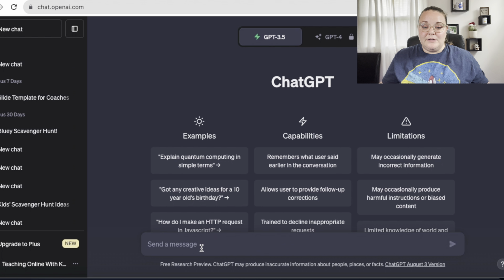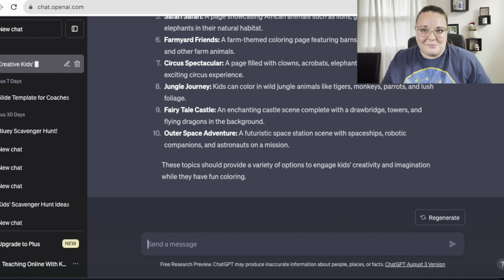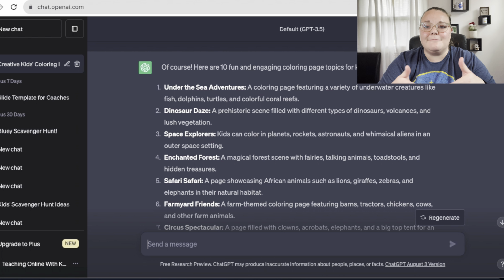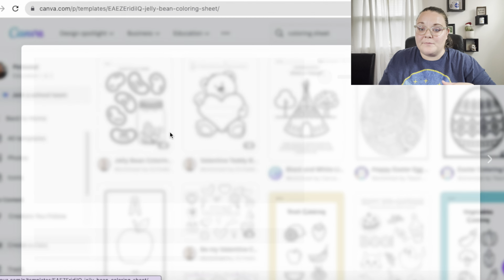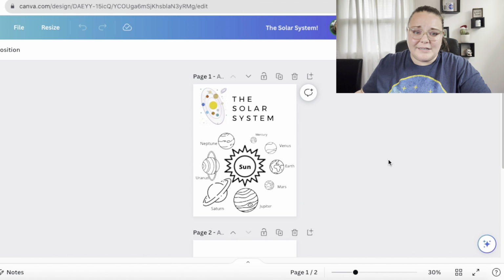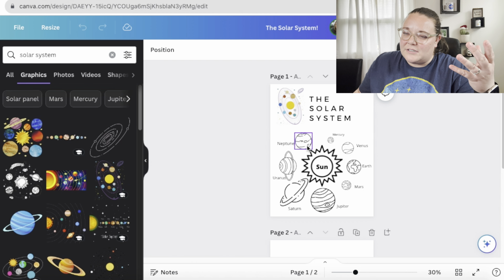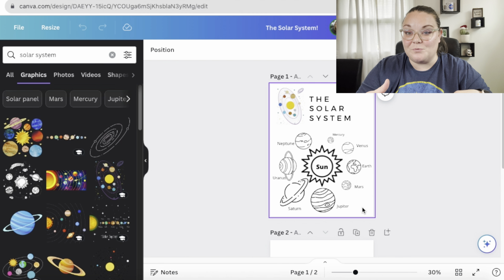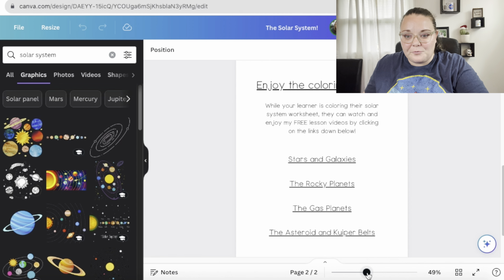How To Make More Money With Your Free Tpt Products!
How is it possible that you could earn more income with the free products your have in your TpT store? Watch until the end to find out!

Thank you again for your support. Please make sure to check out the links down below so that I can continue creating content for you!

Do you feel stuck at starting your online teaching journey? Let me help you (on UDEMY)

SERVICES I OFFER:

Get your FREE Online Teacher Success Plan Checklist and Communication Templates Guide

How To Support Your Child In Learning How to Read—Using the Montessori Method (on UDEMY)

Five Tips to Getting Online and In-Person Students More Interactive in the Classroom

**WHERE ARE THE CHROME MUSIC LAB LINKS??